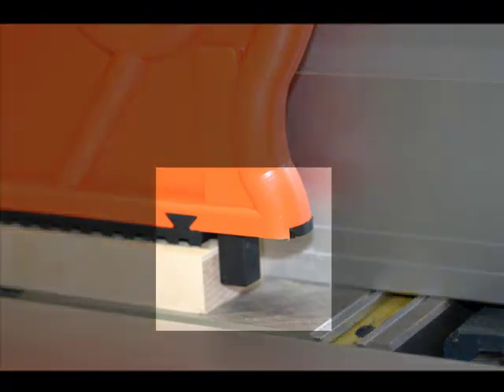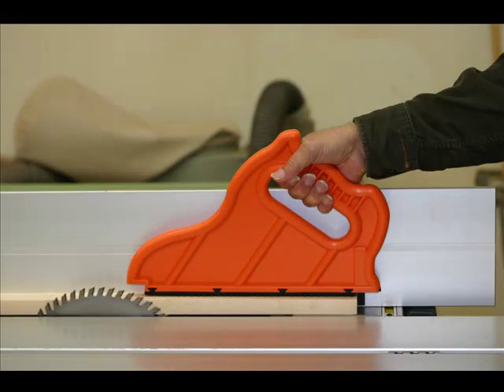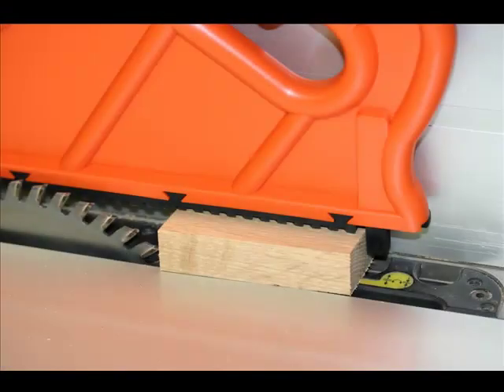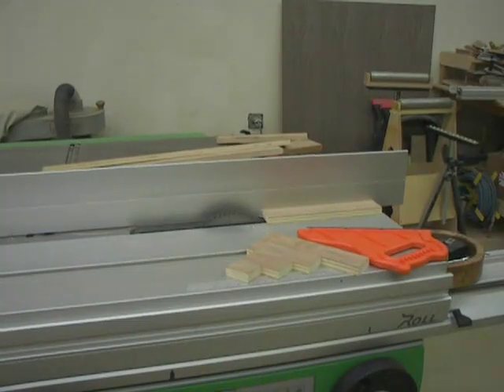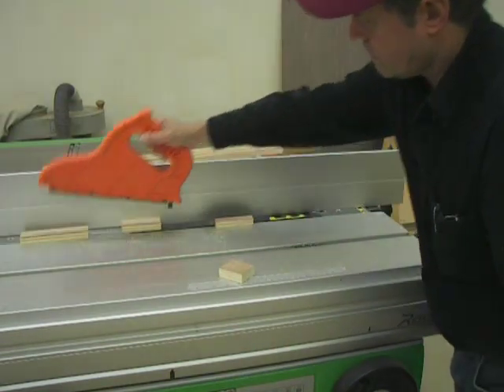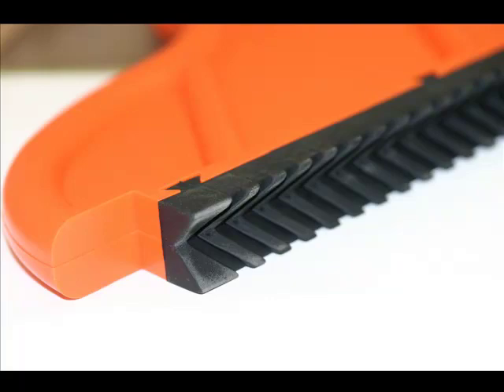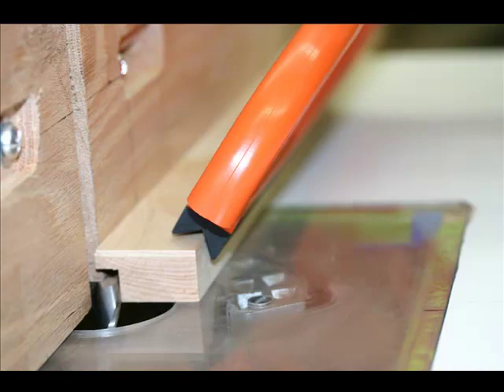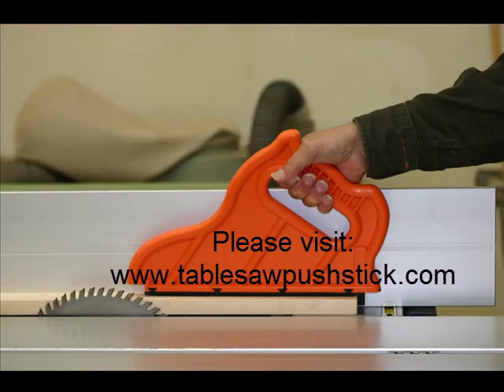Tablesaw Safety Lesson Part 2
This is the second part to the lesson on tablesaw safety when ripping.  This concludes the description of the safety push stick design that allows the tool to be used on multiple machines in the wood shop.